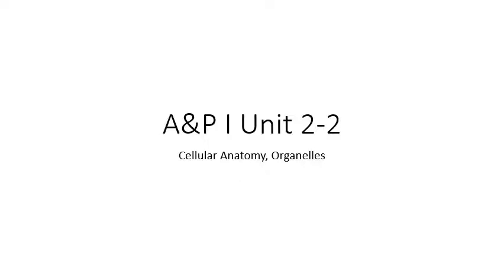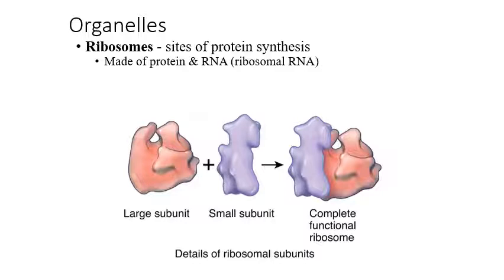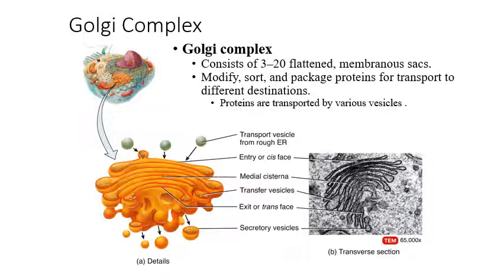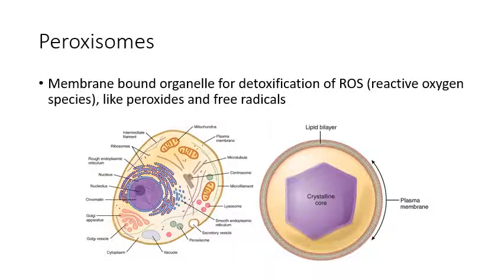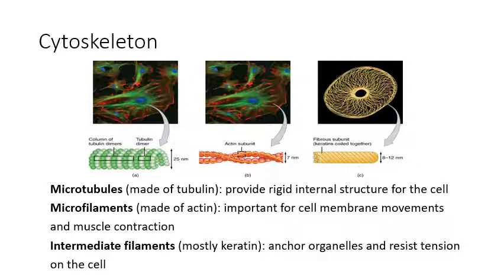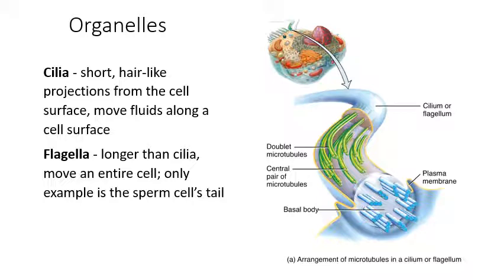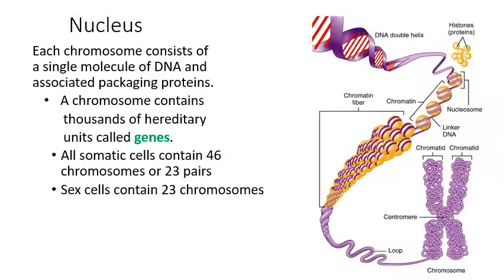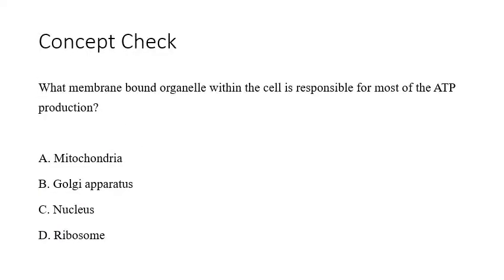A&P I Unit 2-2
Cellular Anatomy and Organelles